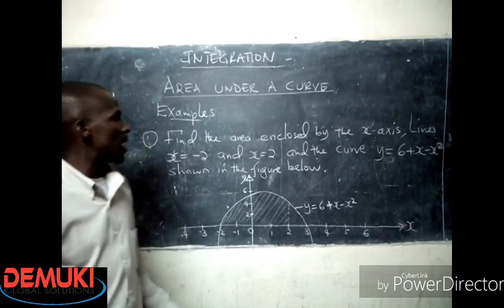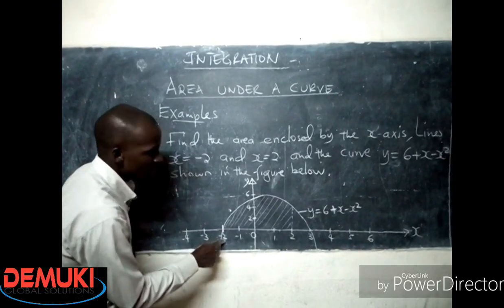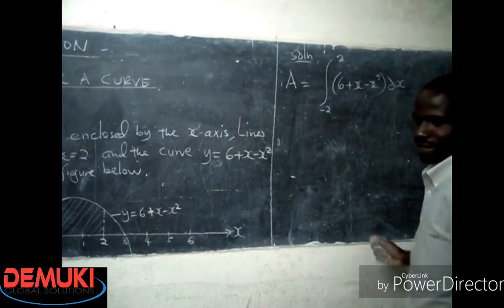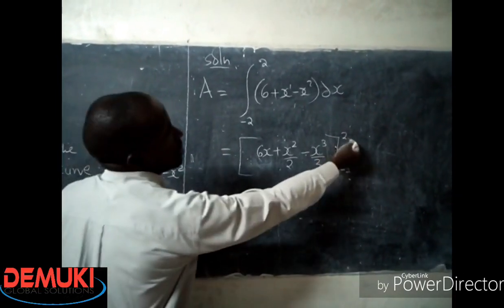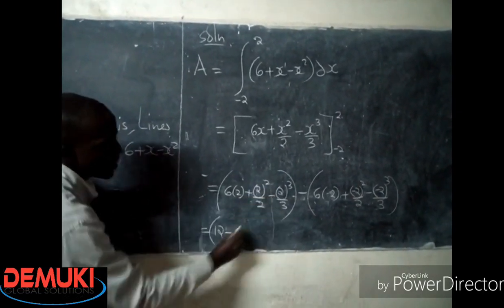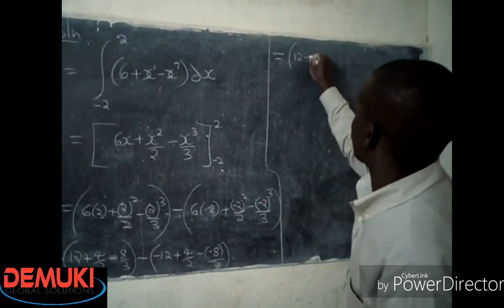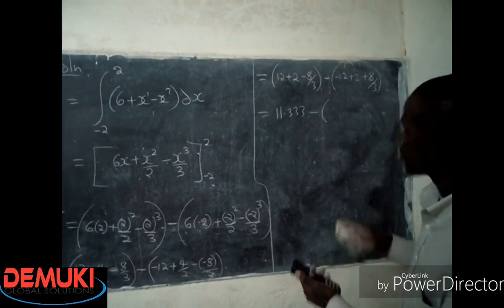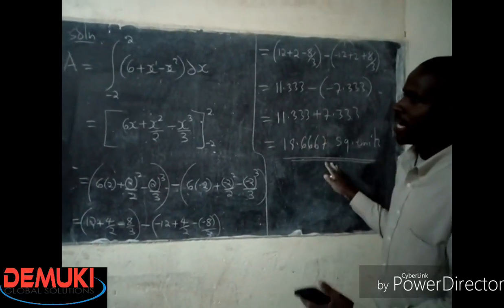Definite integration form 4 - How to find the area Under a Curve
Definite integration form 4 - How to find the area Under a Curve. This mathematics video demonstrates how to find the area under a curve with integration. Its a great KCSE 2022 Revision tool that will help one master the concept.